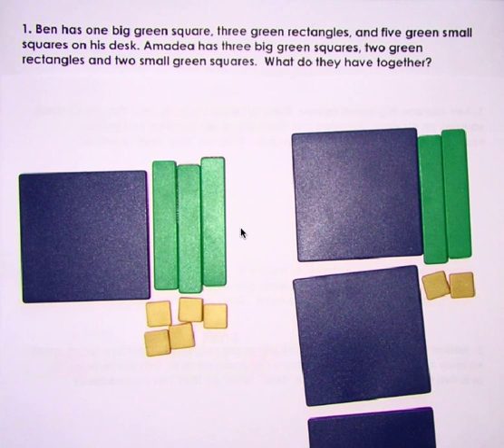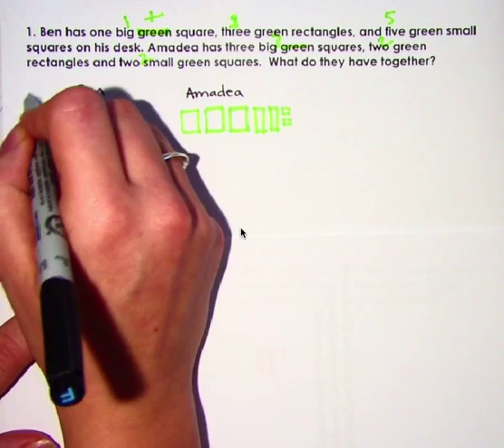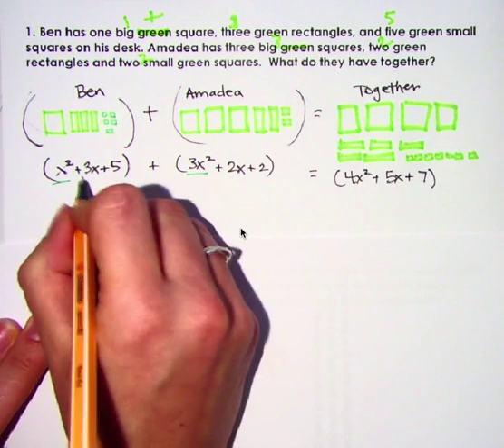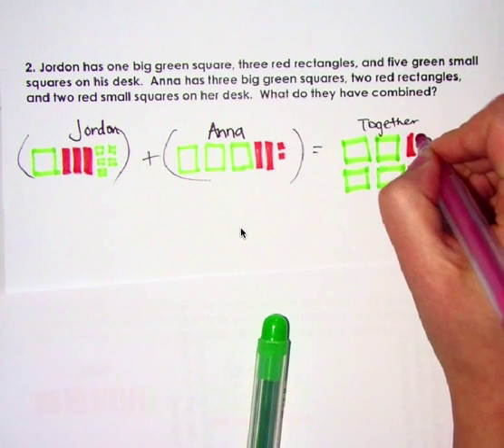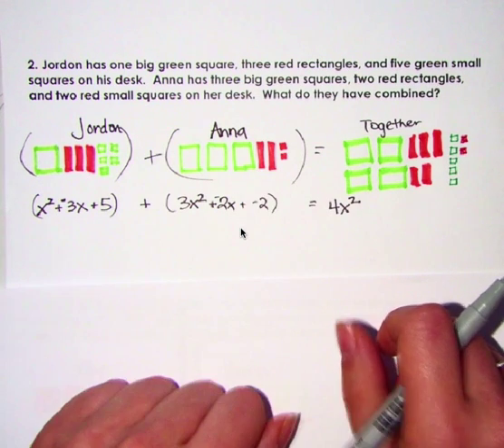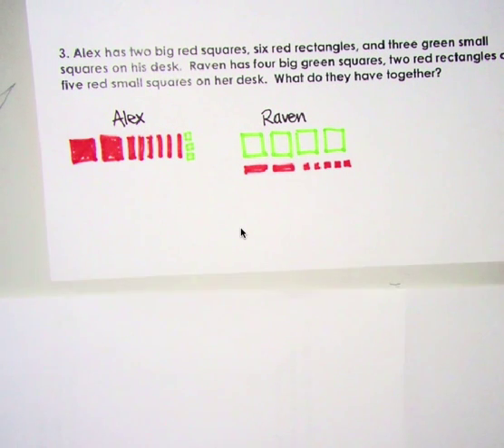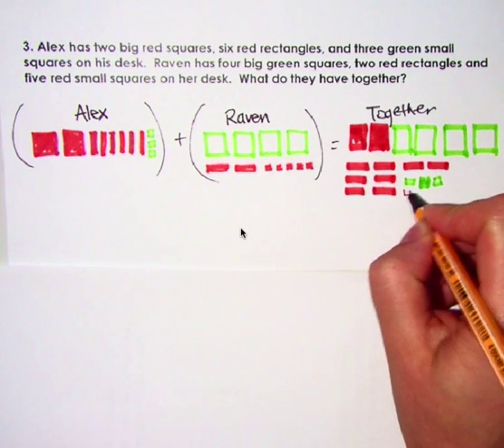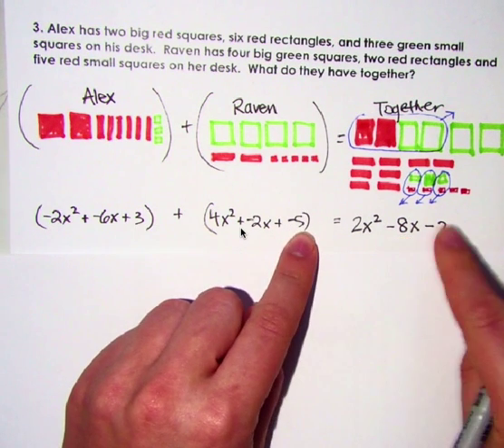Introduction to Algebra Tiles/ Part 2: Adding Algebraic Expressions